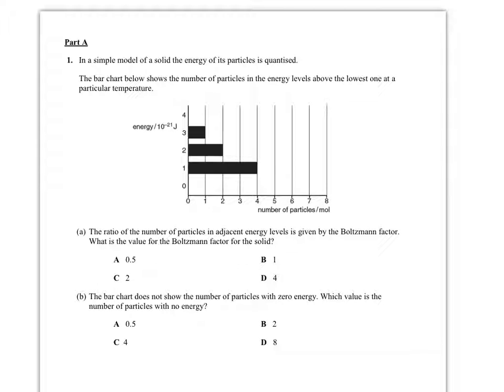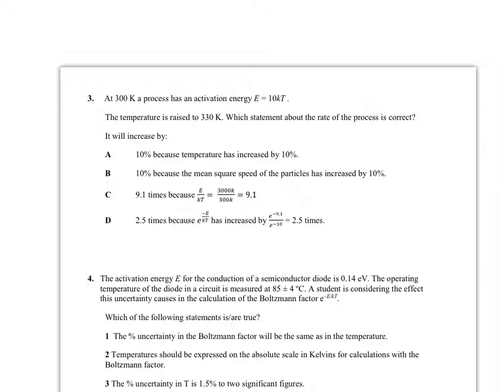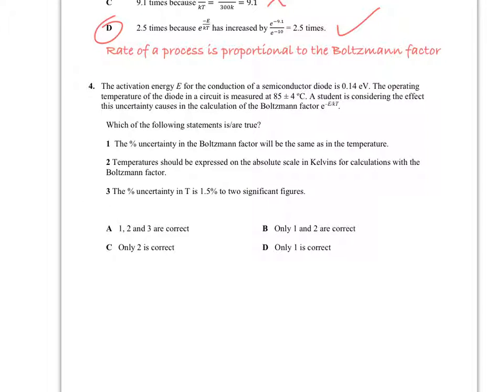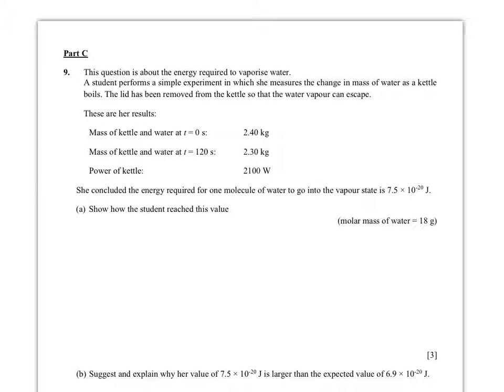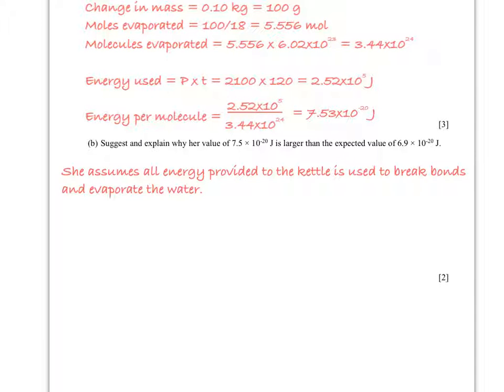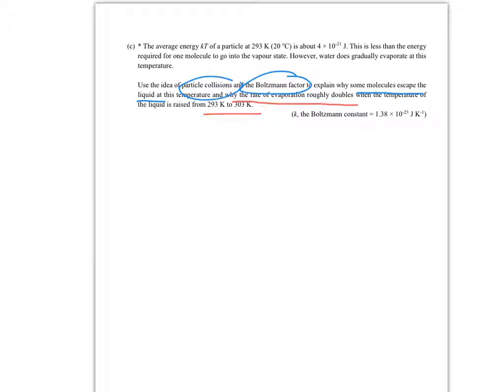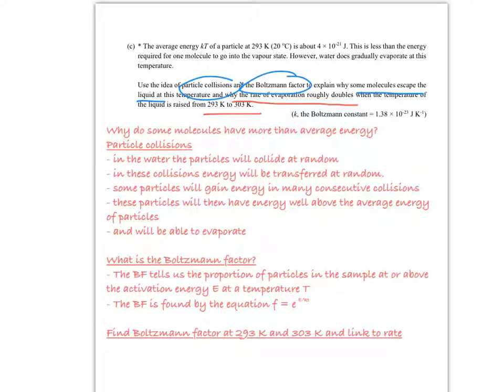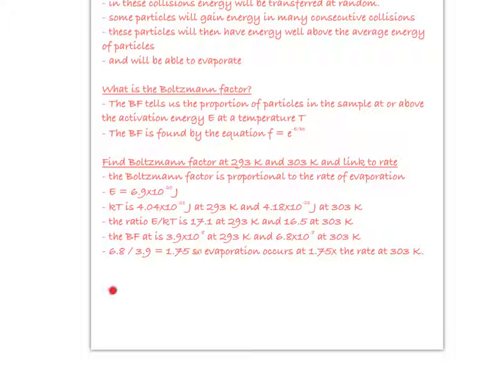5.2.2 Test 2017 Parts A&C